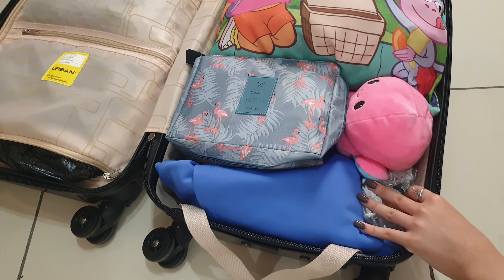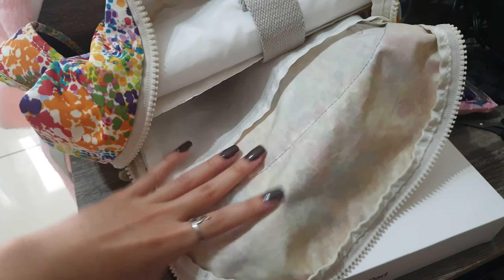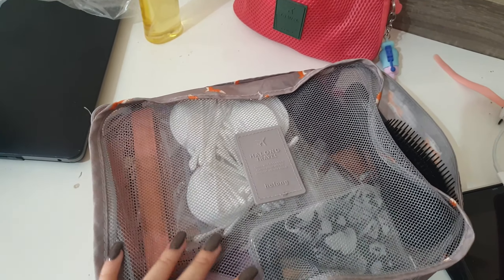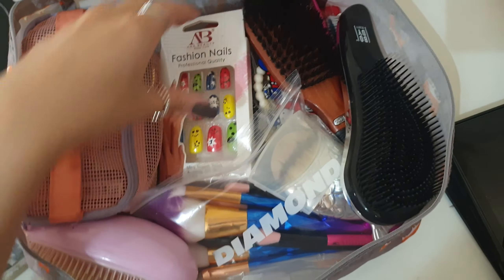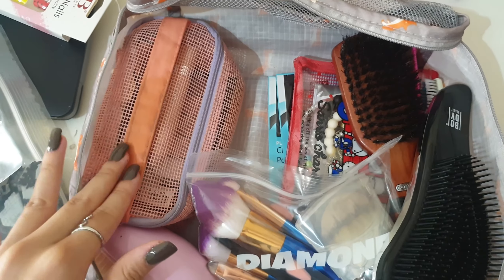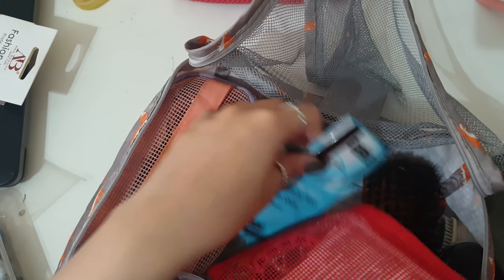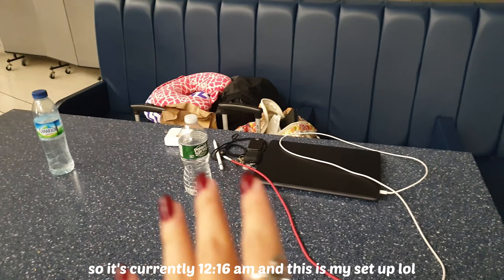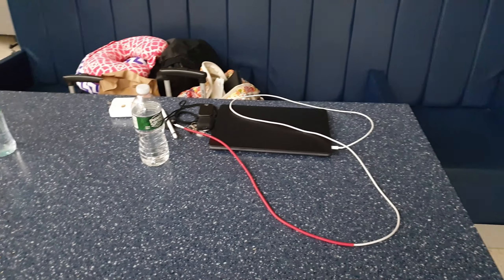travel with me during a pandemic ✈️ *moving to the philippines*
ᴡᴀᴛᴄʜ ɪɴ 1080ᴘ :)

♡ hey bestiess, i moved to the Philippines during a pandemic and here's how it went :)

🧸 about me
name, age - juliana, 17 y/o
camera - samsung s9 plus
editing - vn app
ethnicity - filipino

🦋sub count
     690